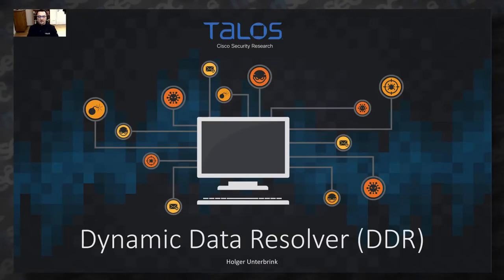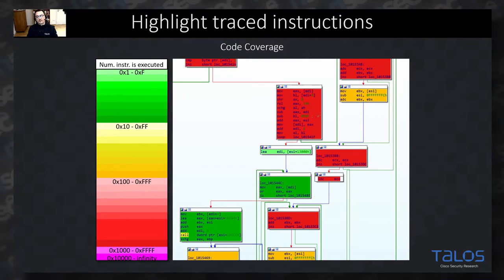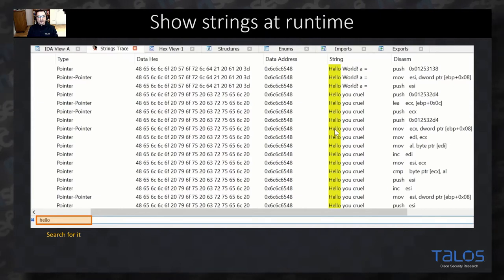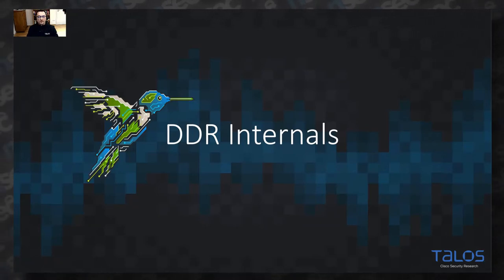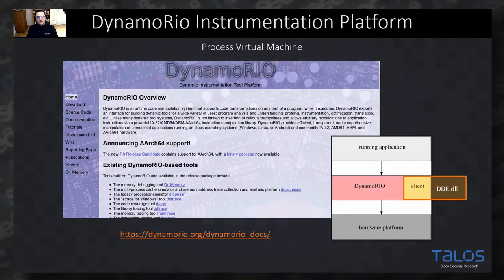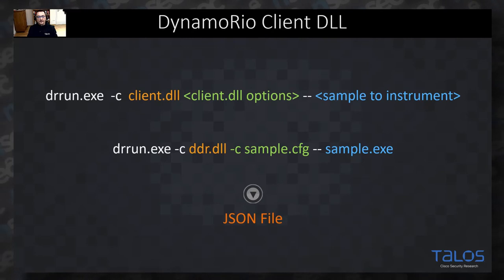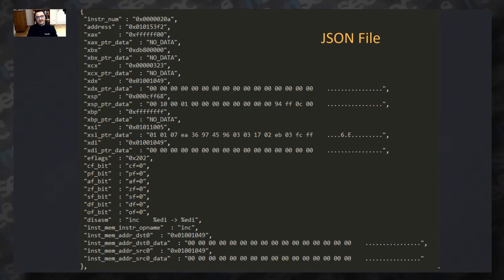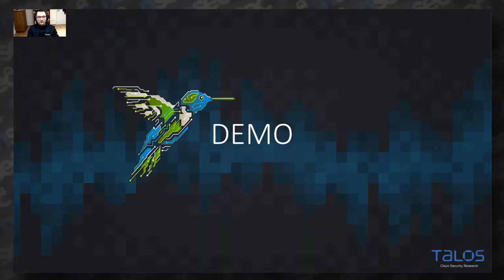NorthSec 2020 – Holger Unterbrink – Dynamic Data Resolver IDA plugin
Dynamic Data Resolver IDA plugin – Extending IDA with dynamic data

This IDA Plugin is instrumenting the binary using the DynamoRIO framework. It can resolve most of the dynamic values for registers and memory locations which are usually missed in a static analysis. It can help to find jump locations e.g. call eax or interesting strings e.g. “PE” which are decoded at runtime. You can also instrument the binary in a way that it can dump interesting buffers and last but not least you have several options to patch the binary at runtime to avoid anti-analyzing functions.

The talk would first describe the basics about the DynamoRIO instrumentation framework and then the capabilities, architecture and features of the plugin, followed by a live demo. The plugin can significantly improve the analyzing time of malware samples.

Holger Unterbrink is working for Cisco Talos, the threat research organization of Cisco. Our goal is to find and reverse engineer new unknown malware campaigns. My team uncovered attacks like NotPetya, WannaCry, DNSpionage, SeaTurtle and many more. I am frequently presenting on internal and external conferences, for example: Microsoft Digital Crime Consortium (DCC), Google Annual RE Meeting, FIRST, ISC, 4th International Conference on Cybersecurity and Privacy Balkan, BSIDES Munich, SecIT Germany, CiscoLive and more.